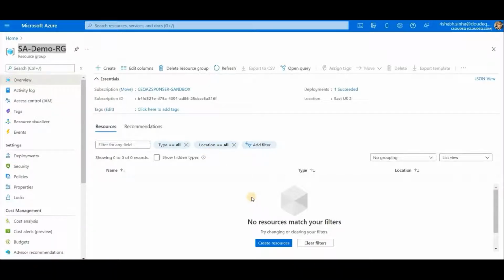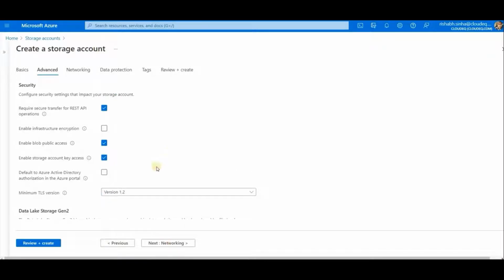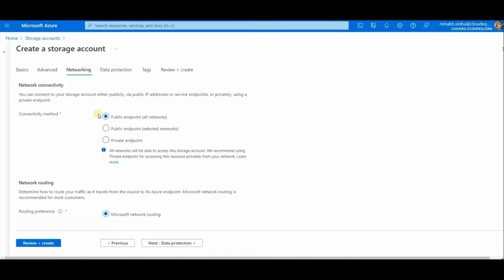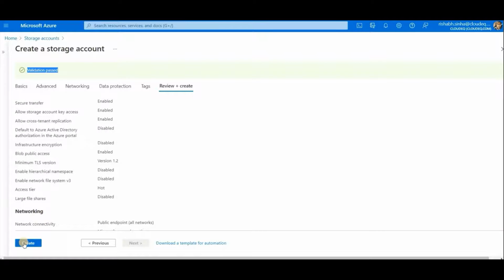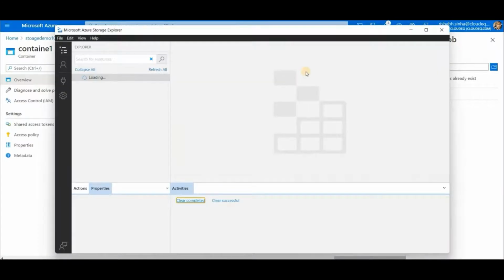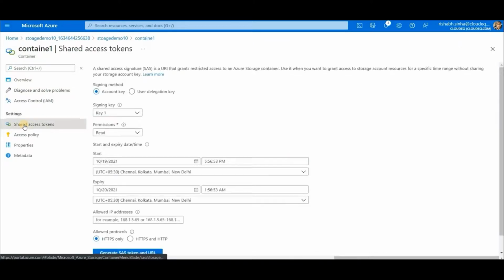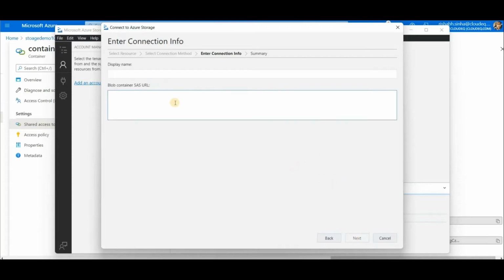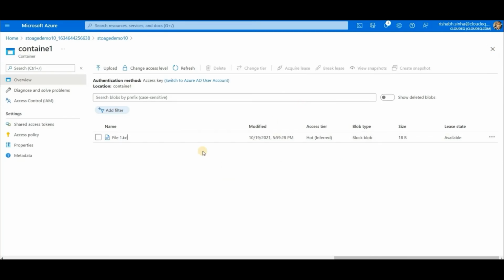Lession-2: How to create Storage in Azure | Azure Training |AZ 900 |AZ 104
Get a detailed introduction to Azure Storage Service and learn how to create a Storage Account in this Azure tutorial.

About Azure Storage Service and Storage Account:
Cloud computing enables new scenarios for applications requiring scalable, durable, and highly available storage for their data – which is exactly why Microsoft developed Azure Storage Service.

• Azure Storage is a PaaS service that you can use to store both unstructured and partially structured data.
• Azure Storage is massively scalable and elastic: It can store and process hundreds of terabytes of data to support the big data scenarios required by scientific, financial analysis, and media applications. Or you can store the small amounts of data required for a small business website.

• By default, you can create up to 100 storage accounts in a single Azure subscription. Each standard storage account can contain up to 500 TB of combined blob, queue, table, and file data.
• As the demands on your storage application grow, Azure Storage automatically allocates the appropriate resources to meet them. We are charged only for what we use.

Azure Storage Account:

An Azure storage account is a secure account that gives you access to services in Azure Storage. Your storage account provides a unique namespace for your storage resources. There are two types of storage accounts:
1. A standard storage account includes Blob, Table, Queue, and File storage.
2. A premium storage account currently supports Azure Virtual Machine disks only.

It offers four types of storage services, depending on the type of data that they are designed to store:

1. Blob Storage stores file data. A blob can be any type of text or binary data, such as a document, media file, or application installer. Blob Storage is sometimes referred to as Object storage.

2. Table Storage stores partially structured datasets. Table storage is a NoSQL key-attribute data store, which allows for rapid development and fast access to large quantities of data.

3. Queue Storage provides reliable messaging for workflow processing and for communication between components of cloud services.

4. File Storage Similar to blobs, these provide storage for unstructured files, but they offer support for file sharing in the same manner as traditional on-premises Windows file shares.